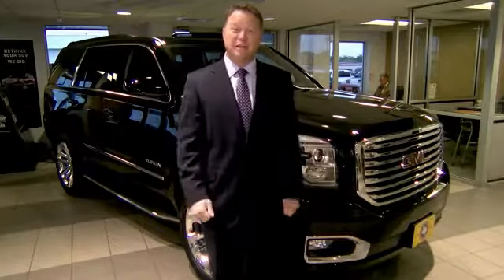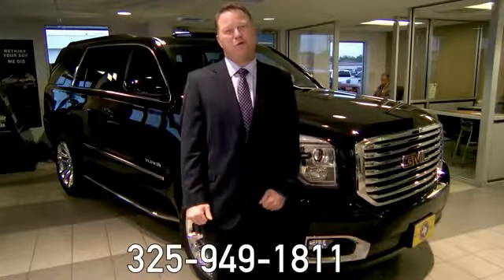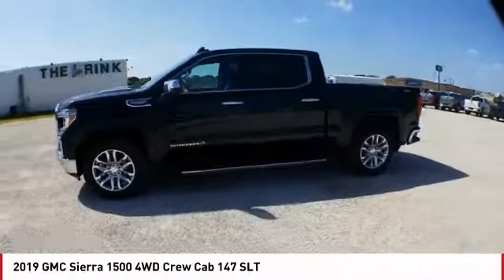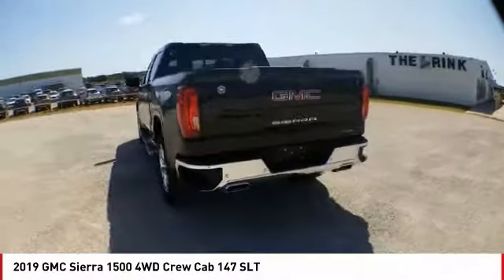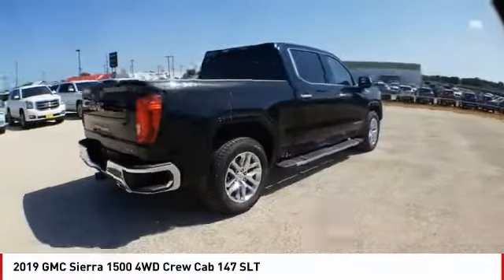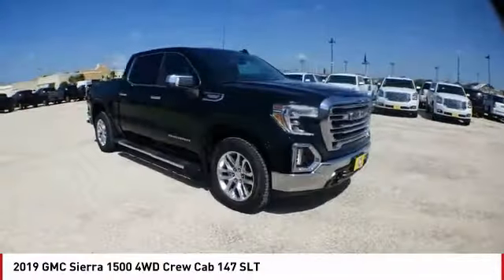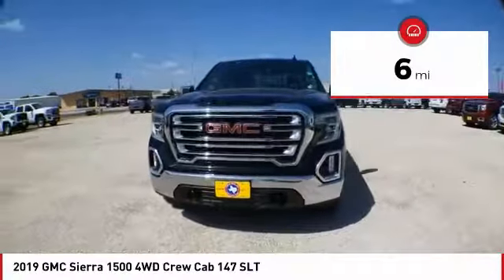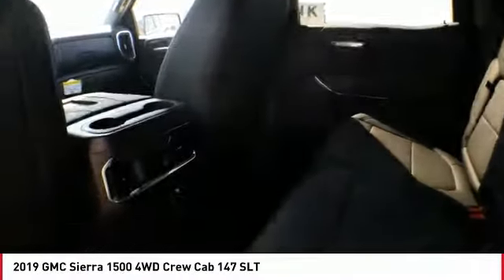2019 GMC Sierra 1500 San Angelo TX G19974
2019 GMC Sierra 1500 4WD Crew Cab 147 SLT

Nav System, Heated Seats, Chrome Wheels, Hitch, Onboard Communications System, Satellite Radio, Back-Up Camera, 4x4, SLT CONVENIENCE PACKAGE. EPA 20 MPG Hwy/15 MPG City! SLT trim, ONYX BLACK exterior and JET BLACK interior SEE MORE! KEY FEATURES INCLUDE 4x4, Back-Up Camera, Satellite Radio, Onboard Communications System, Trailer Hitch. Privacy Glass, Keyless Entry, Steering Wheel Controls, Heated Mirrors, Electronic Stability Control. OPTION PACKAGES TEXAS EDITION SLT PREMIUM PLUS PACKAGE includes (PCY) SLT Convenience Package, (PDY) SLT Preferred Package, (PQB) Driver Alert Package I, (PDJ) Driver Alert Package II, (NZM) 20 Polished aluminum wheels, (CGN) spray-on bedliner, (PTT) Trailer Tire Pressure Monitor System, (BVT) Chrome assist steps and Texas Edition badging. ENGINE, 6.2L ECOTEC3 V8 (420 hp [313 kW] @ 5600 rpm, 460 lb-ft of torque [624 Nm] @ 4100 rpm); featuring all-new Dynamic Fuel Management that enables the engine to operate in 17 different patterns between 2 and 8 cylinders, depending on demand, to optimize power delivery and efficiency, SLT CONVENIENCE PACKAGE includes (A50) bucket seats with (D07) center console, (KQV) ventilated front seats, (A48) rear sliding power window, (UG1) Universal Home Remote, (MCZ) 2 USB ports with auxiliary input; Crew Cab models also include (KA6) rear heated seats, SLT PREFERRED PACKAGE includes (IOT) 8 diagonal Premium GMC Infotainment with navigation, (UQA) Bose Premium Audio System and (K4C) Wireless Charging, DRIVER ALERT PACKAGE I includes (UD5) Front and Rear Park Assist, (UKC) Lane Change Alert with Side Blind Zone Alert and (UFG) Rear Cross Traffic Alert (Includes Perimeter Lighting. Includes (V76) recovery hooks on 2WD models. X31 OFF-ROAD PACKAGE includes Off-Road suspension, (JHD) Hill Descent Control GMC SLT with ONYX BLACK exterior and JET BLACK interior features a 8 Cylinder Engine with 420 HP at 5600 RPM*. EXPERTS REPORT Great Gas Mileage: 20 MPG Hwy.